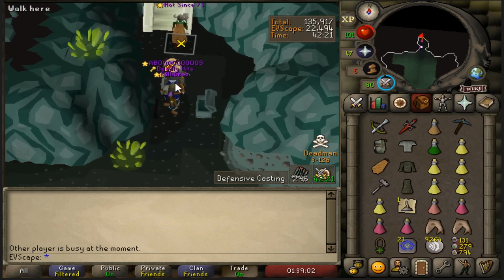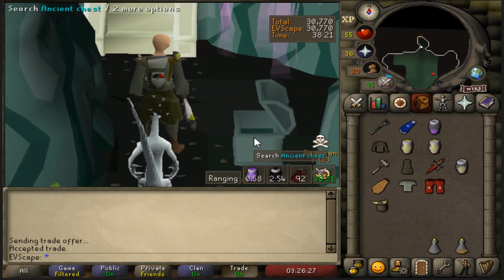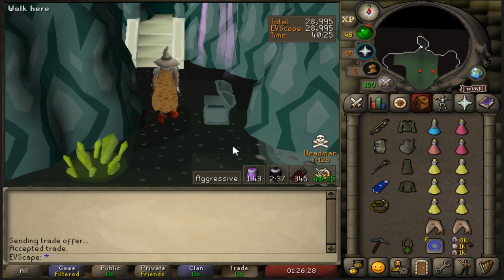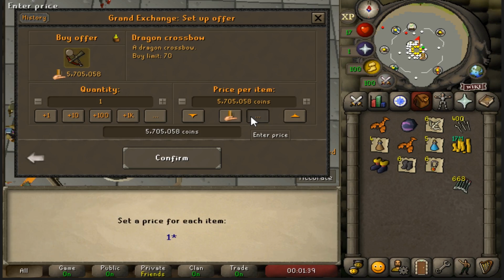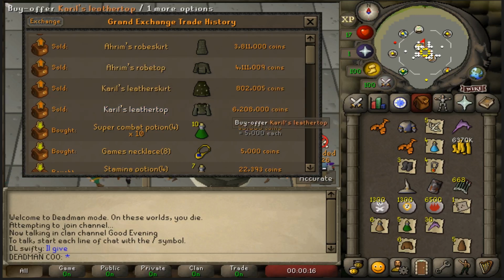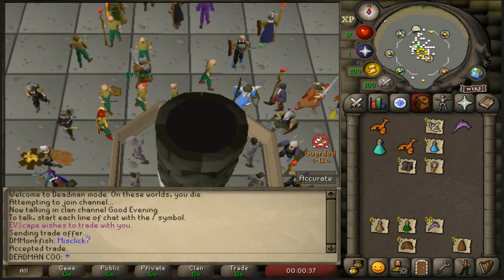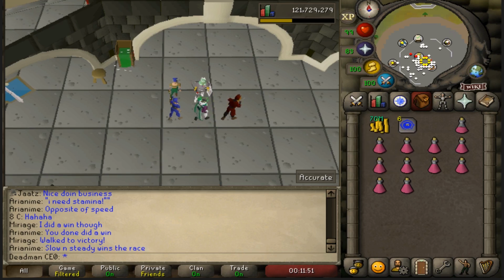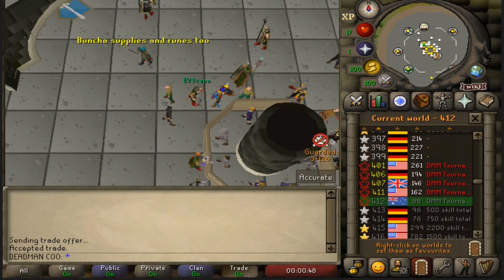MAX DMM GEAR, NO DONATIONS, NO CLAN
and find out how you can get 3 months free.